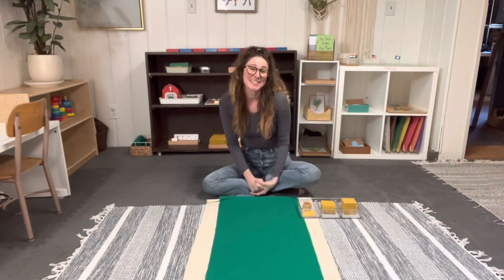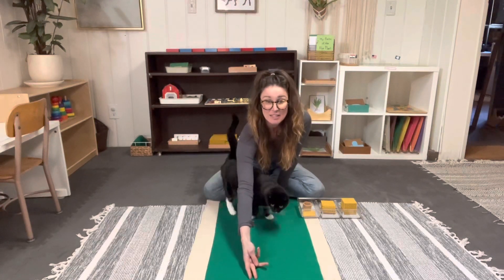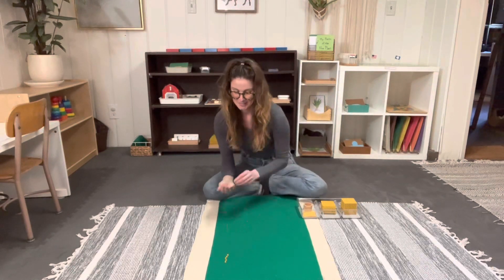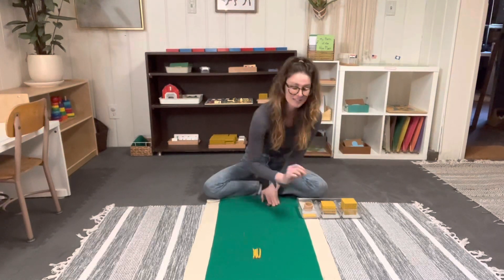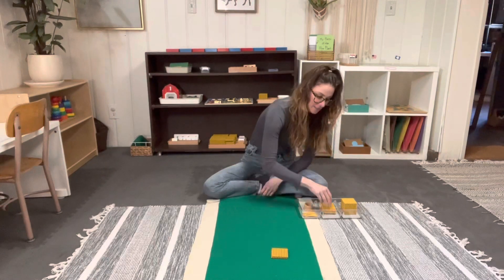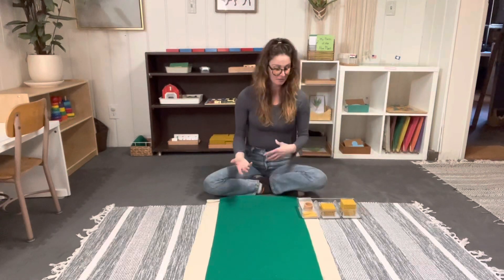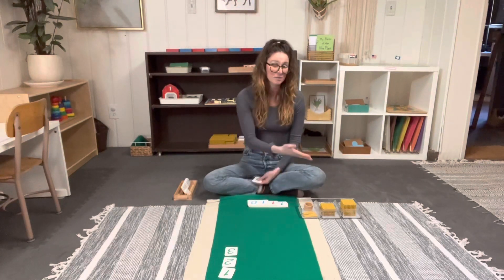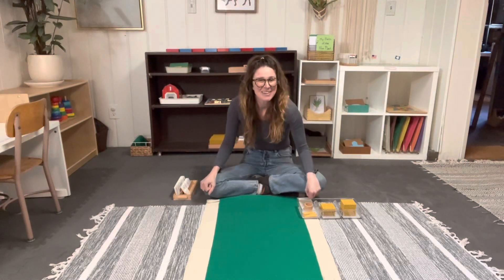How to give the Montessori Tray of Nines Lesson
This video is a step by step instruction on how to give the Montessori Lesson on the Tray of Nines with the Golden Beads. The purpose of this lesson is to reinforce the understanding of the decimal system and introduces place value to kids. Specifcially, the activity teaches the child that 10 units (or beads) are the same as 1 ten, that 10 tens are the same as 1 hundred, and that 10 hundreds are the same as 1 thousand.

About Me:

I am a Seattle based MACTE Accredited teacher and received my Early Education Montessori certification from Gusevin Kayihan at Spring Valley Montessori in Washington State. Mrs. Kayihan was the student of Madeline Justice, and Mrs. Justice was fortunate enough to study under Dr. Maria Montessori before she passed. These lessons are based on my specific training and I am happy to share them with you.